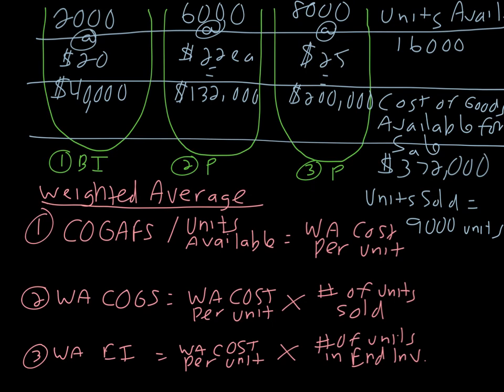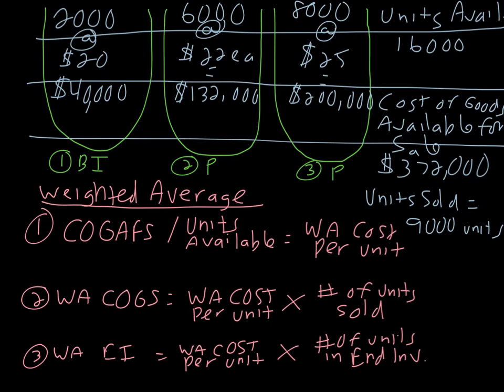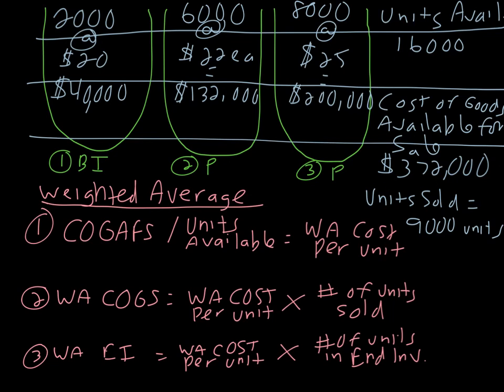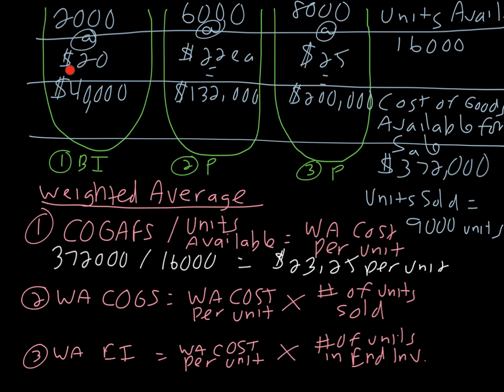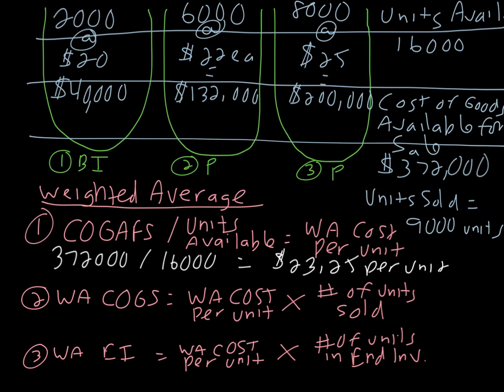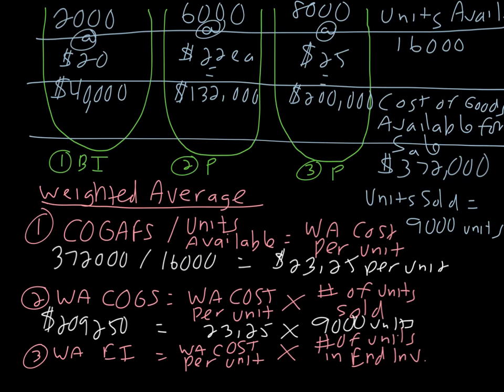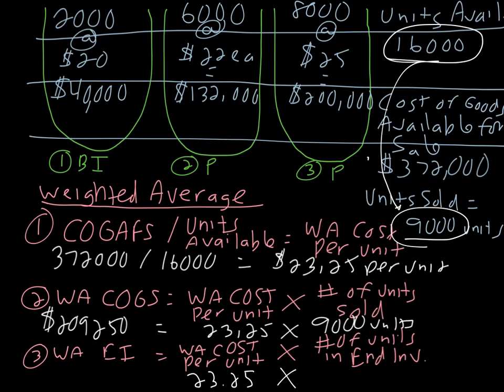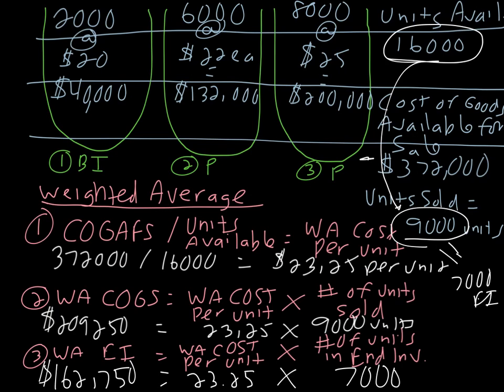Financial Accounting Periodic Inventory Costing Methods Part 4: Weighted Average